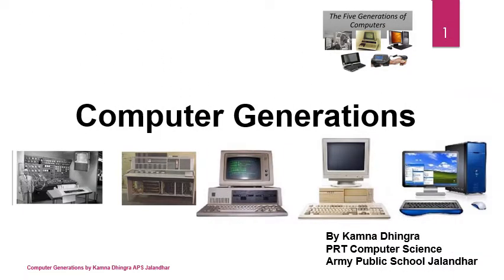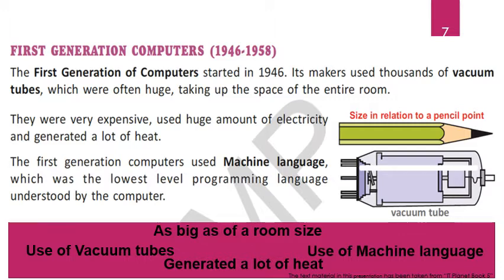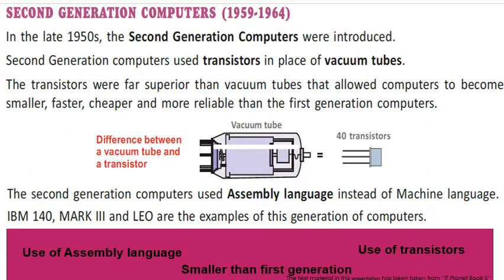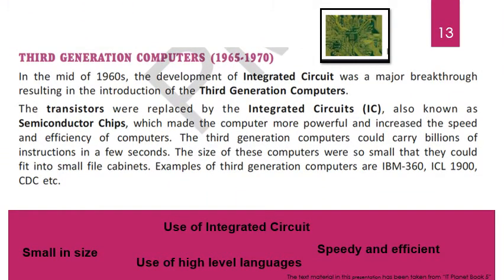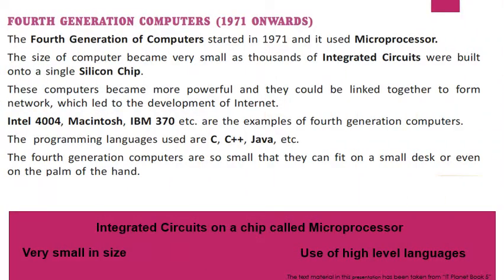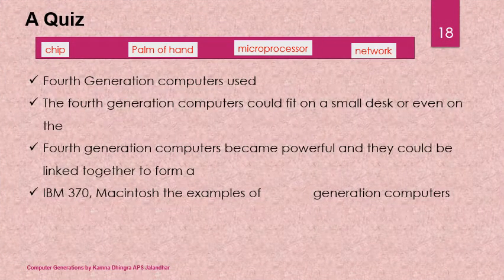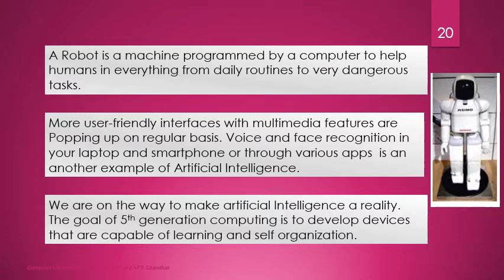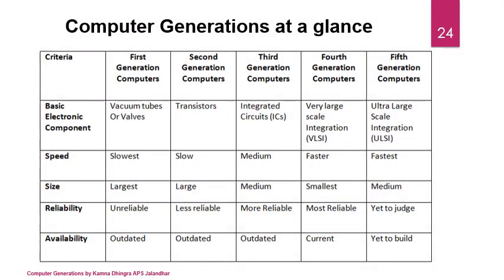Computer Generations Class 5